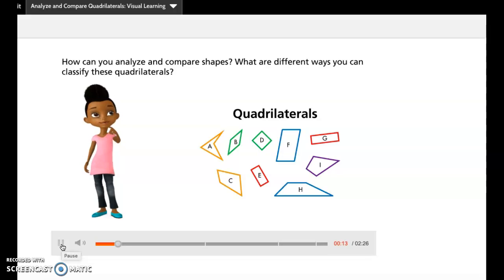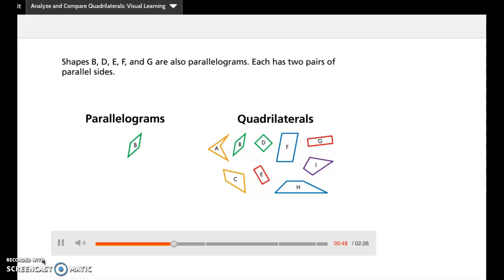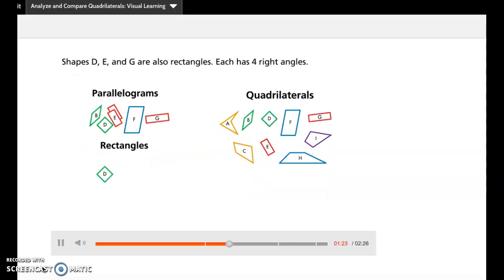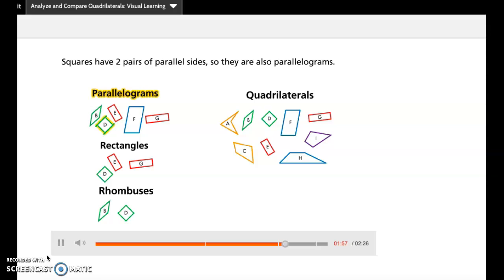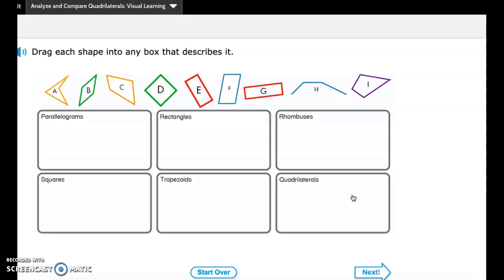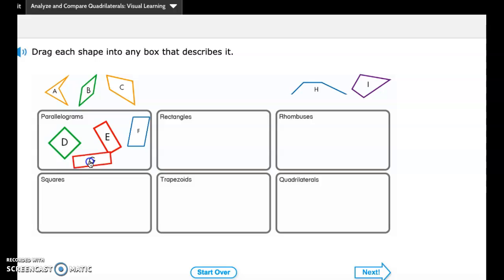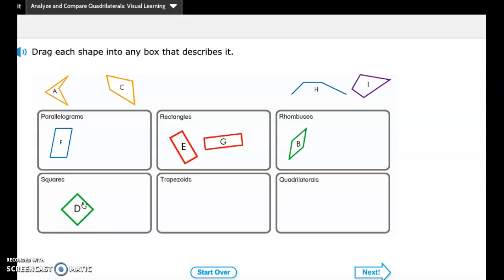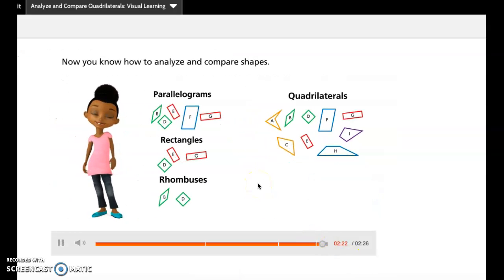Wednesday, May 6 - Compare Shapes Video